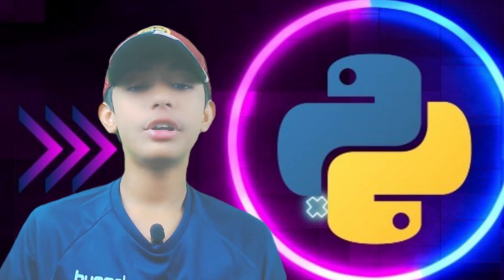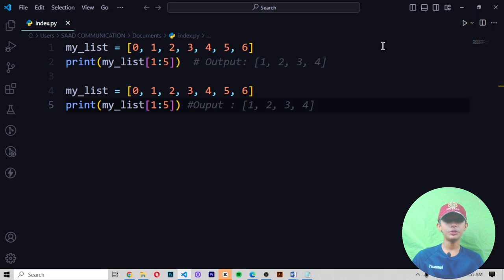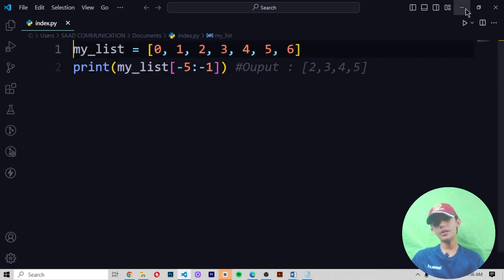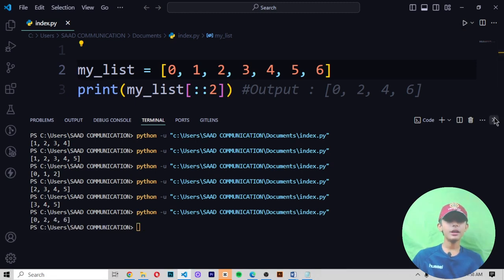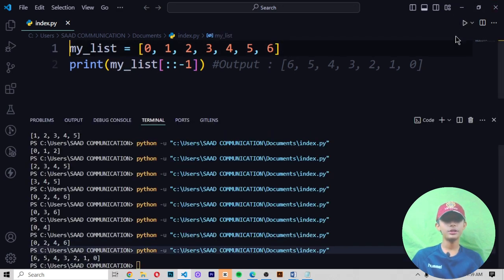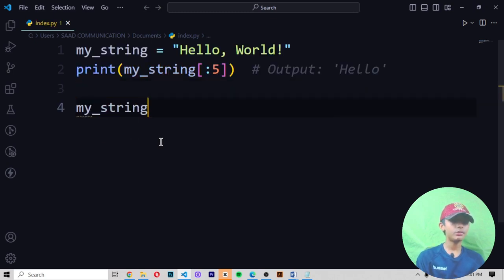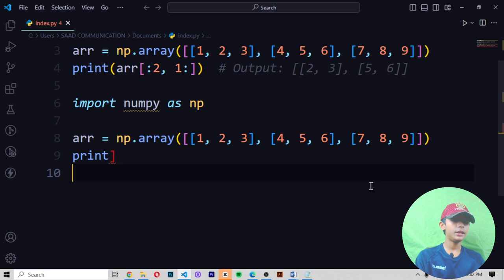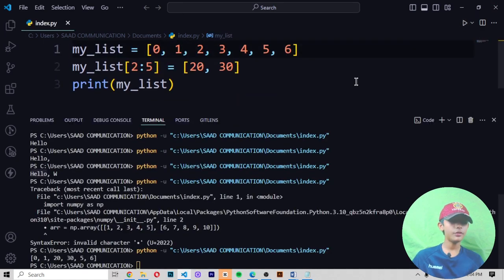PYTHON POWERFUL SLICES | Python Tutorial - Lesson #120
This video is about PYTHON POWERFUL SLICES | Python Tutorial - Lesson #120

Suggested Courses:
❤️ Complete Clones